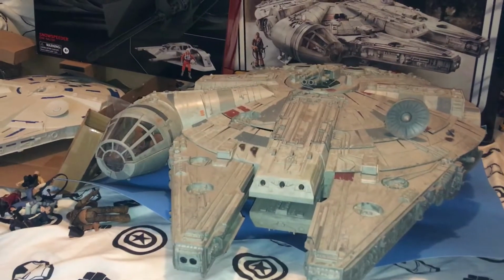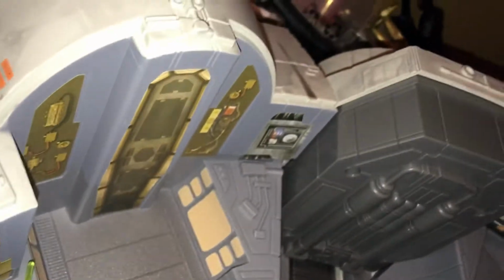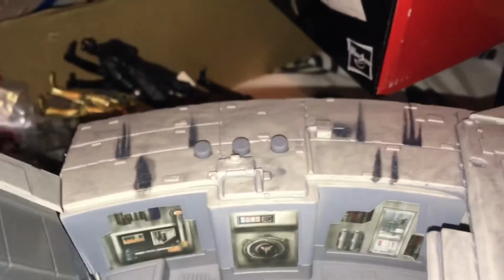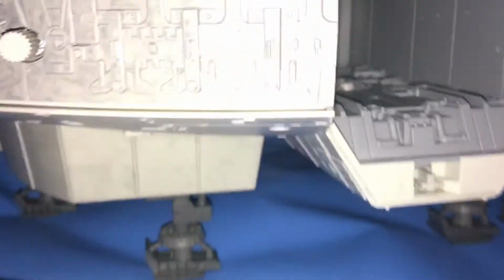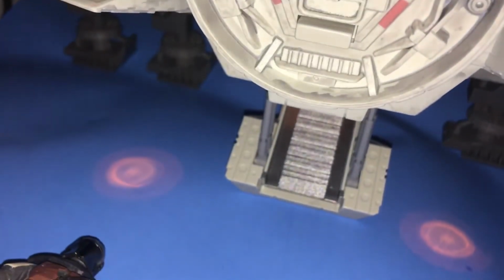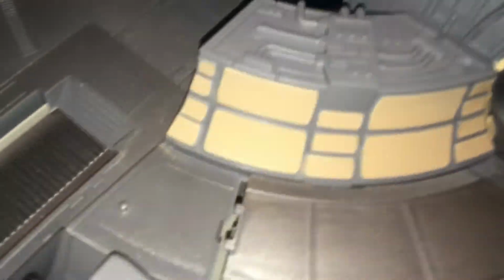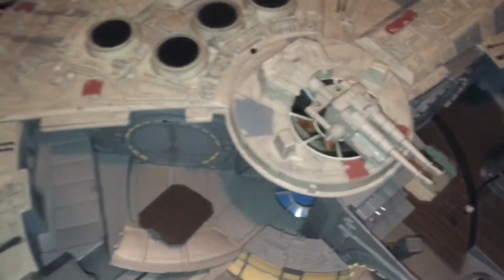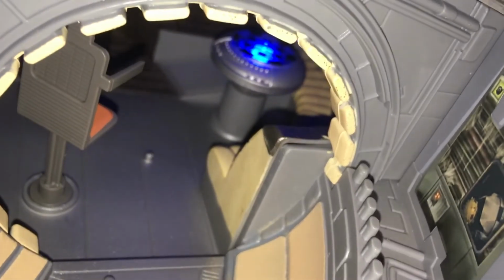Star Wars The Vintage Collection Millennium Falcon (Smuggler’s Run) (Galaxy’s Edge) Part 1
This is a review of the Star Wars The Vintage Collection Millennium Falcon Smuggler’s Run from Galaxy’s Edge, otherwise known as the Big Millennium Falcon.